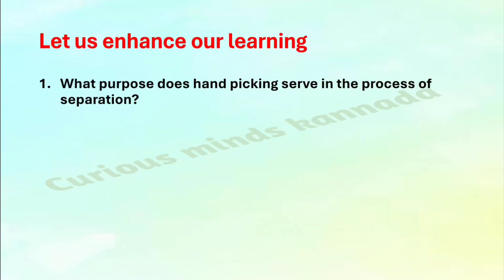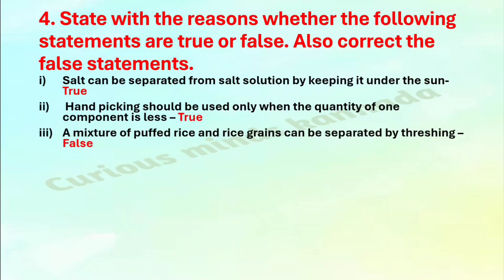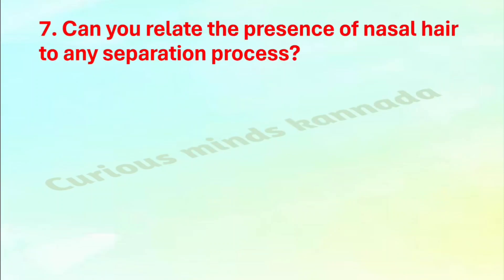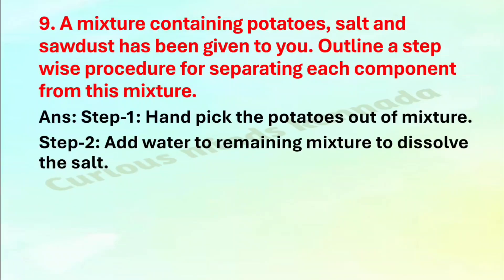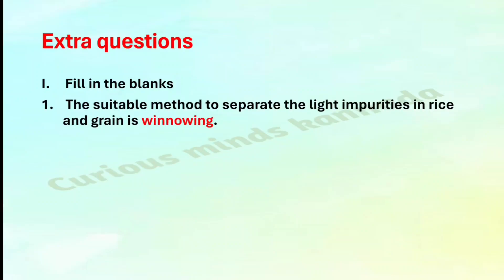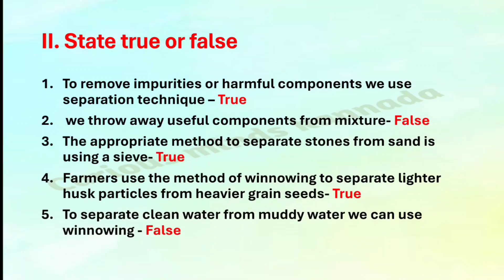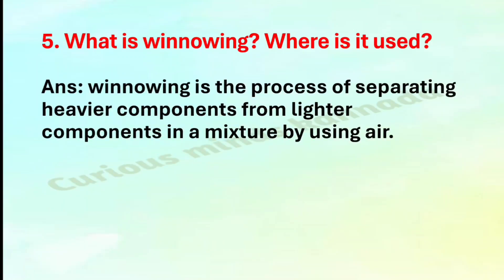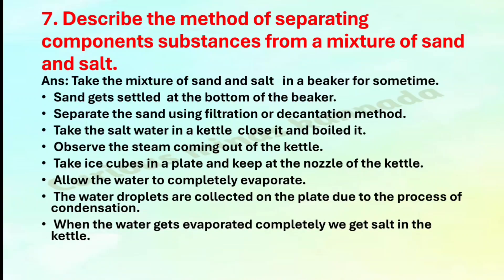Methods of separation in everyday life/ exercise question and answers